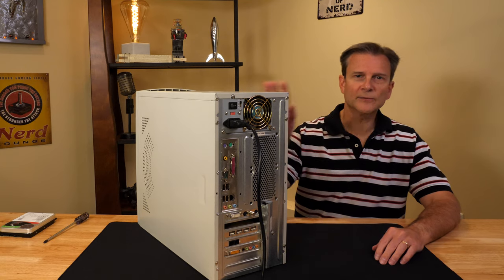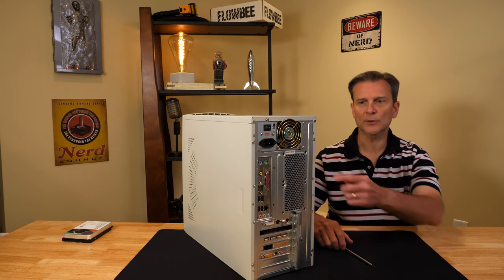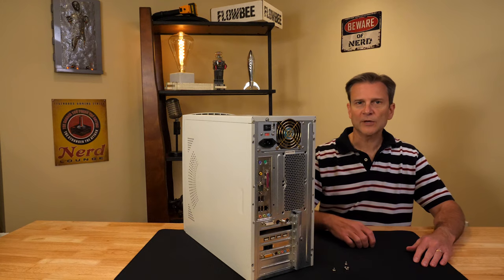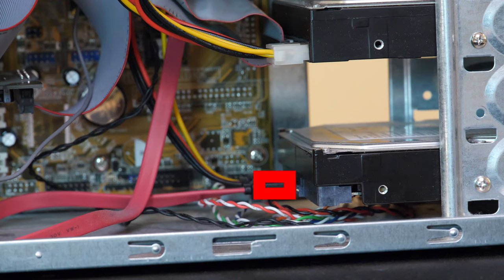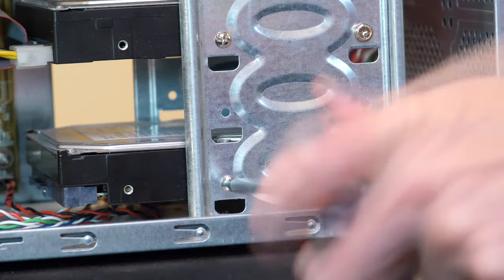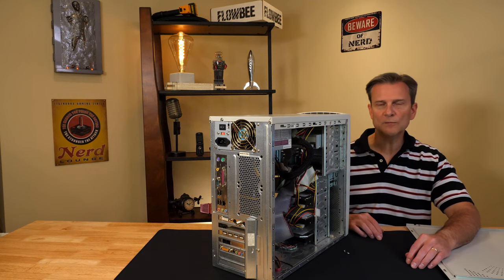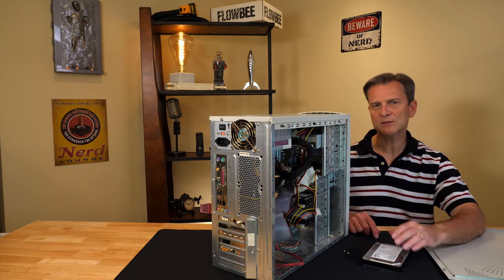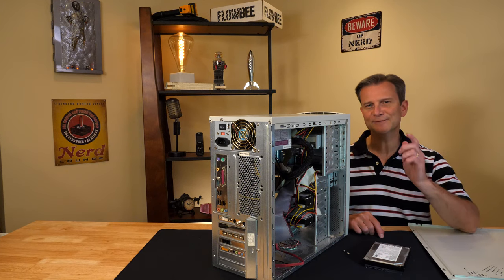How to Remove a Hard Drive From Your Computer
How to remove a hard drive from your computer case.

This is a very simple procedure to remove a hard disk drive from a standard computer case. It only requires a single tool: a Phillips head screwdriver.

First, pull the power cable from the back of the computer where it plugs into the power supply. Press the power button a couple of times to discharge any residual power in the computer.

Next, remove the cover (the case). Normally there are two separate pieces, one on each side of the case. There are typically two screws on each side. Once the screws are removed, carefully pull each side off of the computer.

Next, locate the hard drive inside of the computer and pull the power cable and the data cable from the disk drive. Pull them straight back, away from the disk. It may require a little effort to make them turn loose.

Now remove the screws that connect the drive to the case. There are usually two on each side of the drive so you will need to do this on both sides of the computer.

Finally, slide the drive out of the slot where it was installed and out of the case. You may have to clear a path if any other components or cables are in the way. This may require temporarily removing computer components like graphics cards, RAM or cables. Pay attention to what you are removing and where it is currently installed. Take photos, if necessary, to document how everything is installed. Once the drive is out, reinstall any hardware you removed.

And that's it! Handle the drive with care.

Here are a couple computer maintenance tool kits:

11 piece
19 piece